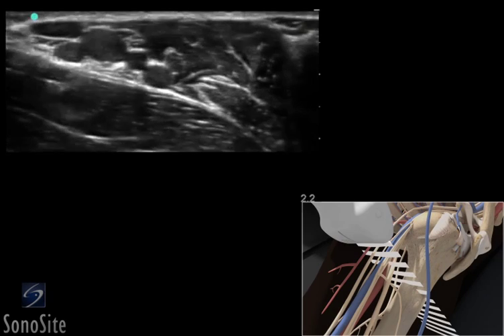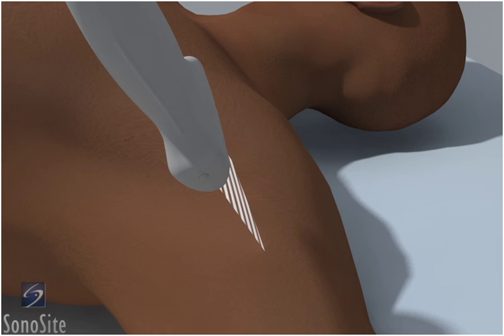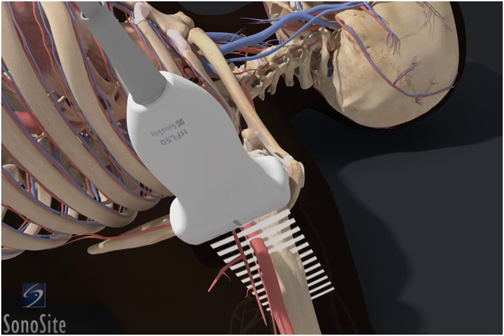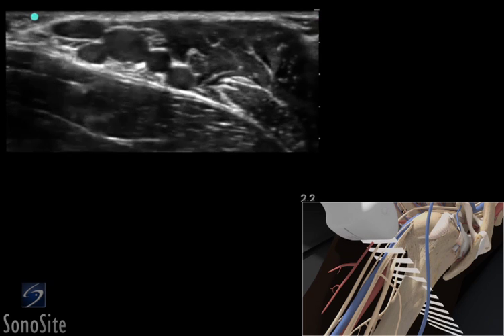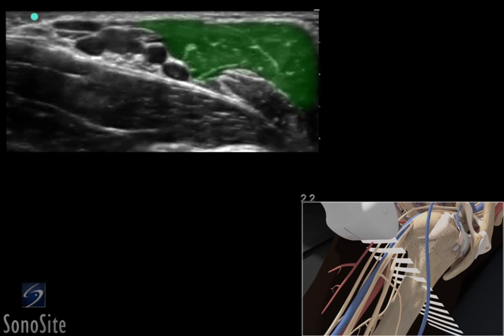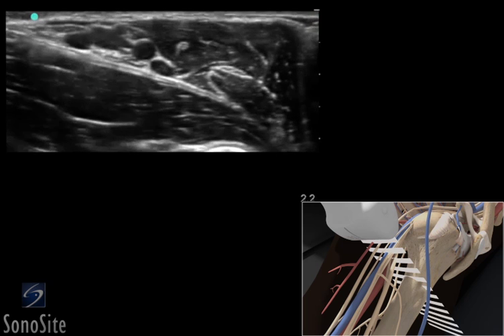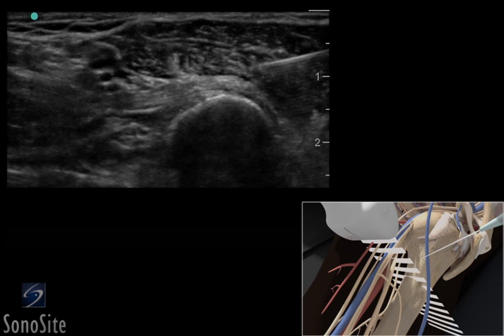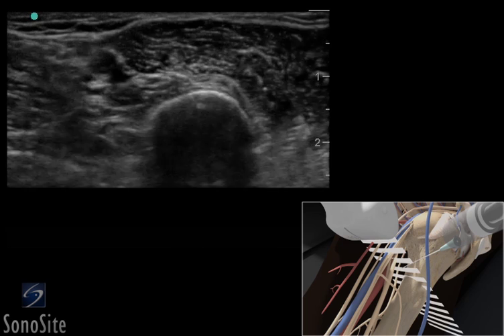3D How To: Ultrasound Guided Axillary Nerve Block - SonoSite Ultrasound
Using 3D animations we have come up with a new way of demonstrating how to perform portable ultrasound examinations. In this educational video you will see a demonstration of the ultrasound guided axillary nerve block.